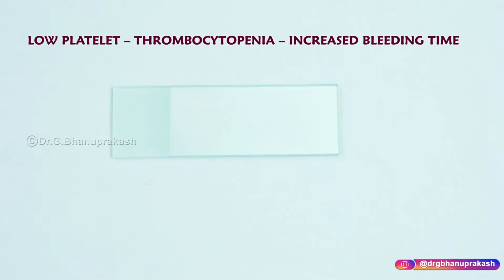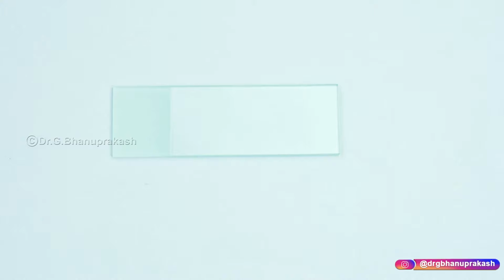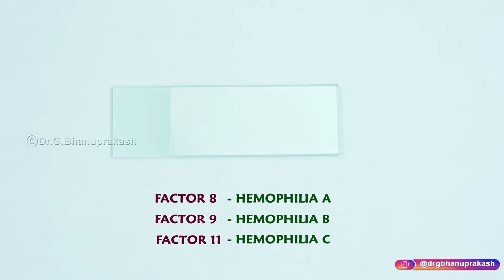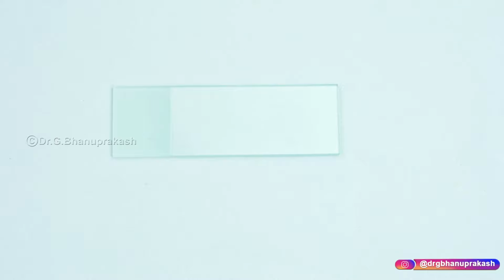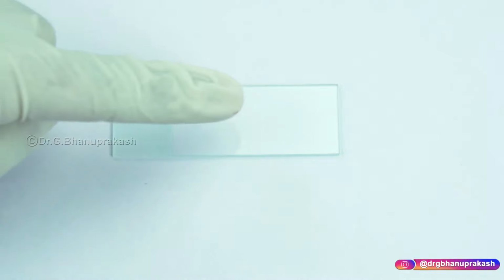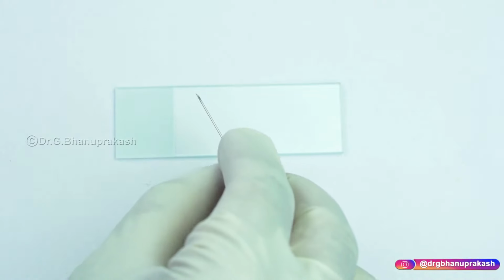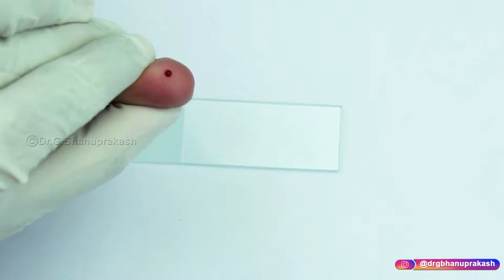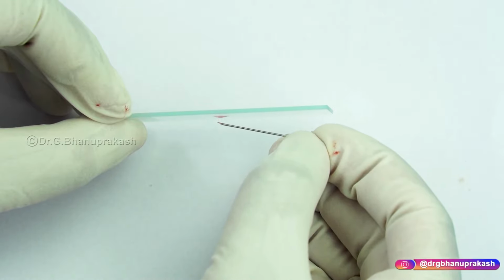Clotting Time Procedure : Physiology Practicals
Clotting Time (CT)

Clotting Time is done on a fresh blood sample, and the patient needs to be in the lab.

Indications For Clotting Time
Clotting Time is advised to find bleeding disorder, most likely due to clotting factors deficiency.
To Diagnose hemophilia.
Because of other tests, it has lost its importance. Clotting time was done by the Lee-white method, but it was cumbersome, insensitive, and nonreproducible.

Definition Of Clotting Time (CT)
Clotting time (CT) is the time that is required to form the clot. The most commonly used test of clotting time is activated partial thromboplastin time (APTT) and prothrombin time (PT).

Precautions For Clotting Time (CT)

It does not diagnose mild coagulation disorders.
Blood should be taken in the least traumatic manner.
Must avoid premature activation of the clotting process to ensure an accurate result.
Avoid hemolysis of the sample.

It is essential to get the history of the patient:
1. Note physical appearance, site, the severity of the disease, and frequency of the bleeding episodes.
2. Get an accurate history of the drugs.
3. A patient and the family history in detail are needed.
4. Also, consider other contributing or underlying diseases.

Draw-backs of clotting time (CT):
This is not a reliable test for the screening of bleeding condtions.
It is insensitive to detect mild conditions of bleeding.
It will detect only the severe bleeding condtions.
Normal clotting time does not rule out coagulation abnormalities.
There are many variables in performing the test.
Routine preoperative clotting time and bleeding time have little value for routine preoperative screening for the bleeding, e.g., in the tonsillectomy.

Pathophysiology Of Clotting Time (CT)
Lee-White Clotting time was used to monitor the heparin therapy, but now it is replaced by the APTT.
For clot formation, prothrombin is converted into thrombin.
Thrombin converts soluble fibrinogen into insoluble fibrin.
For this process, clotting factors are needed, along with calcium.
Also assisted by the factors produced by platelets and damaged tissue.
So clotting time is the time needed for the generation of thrombin from the complex clotting system.
When there is any deficiency in these factors, it will lead to prolonged clotting time.

Normal Clotting Time (CT)
The expected range is 4 to 10 minutes.
The glass tube method clotting time is 5 to 15 minutes.
Siliconized tube’s clotting time is 19 to 60 minutes (reference: Interpretation of diagnostic test by Jacques Wallach M.D.)
It is rarely used because of the variation; the clotting factors assays are more accurate.